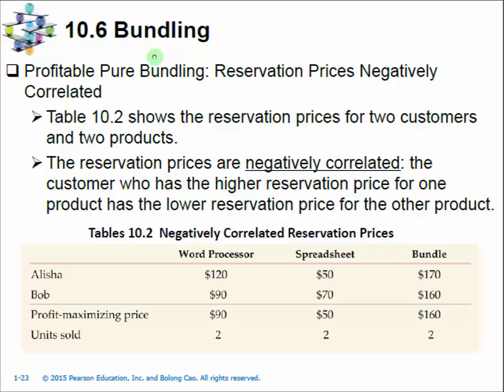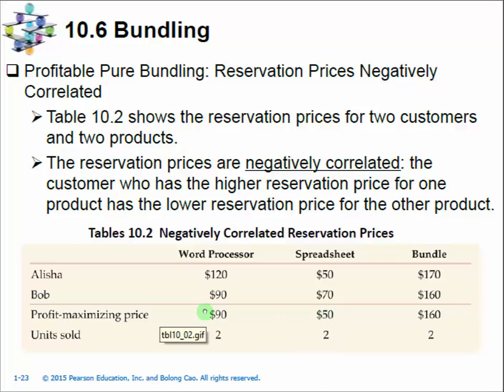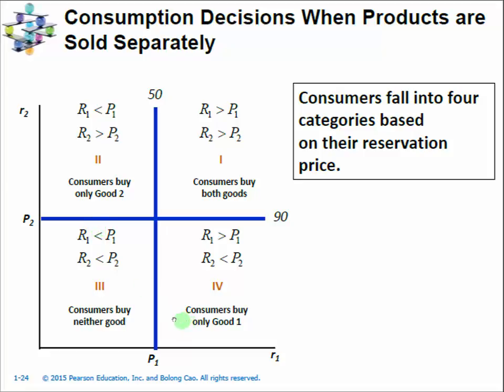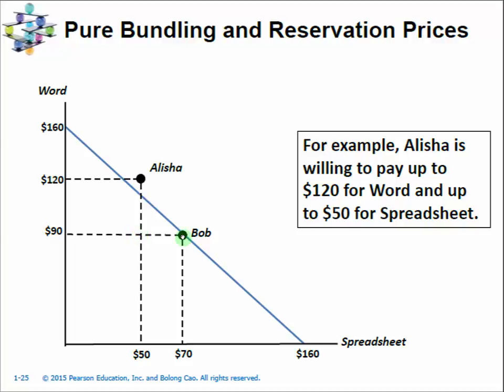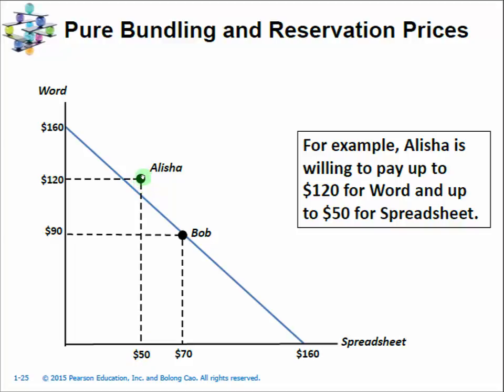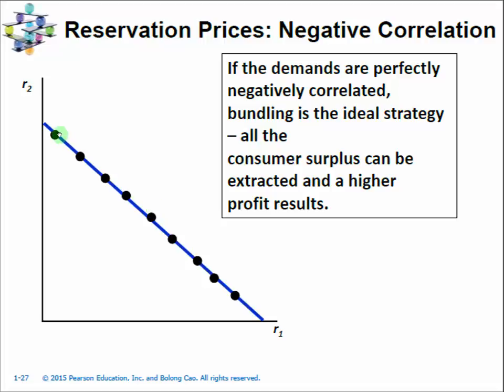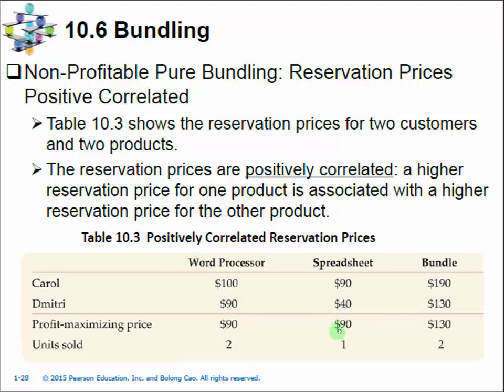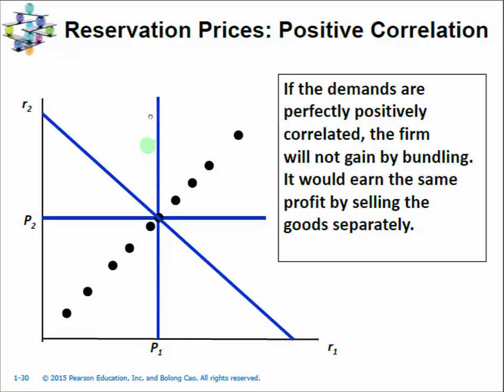Chapter10LectureVideo Part3 PureBundling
Pure Bundling